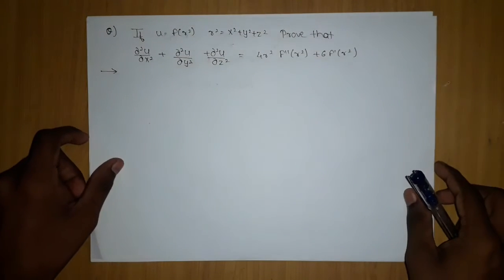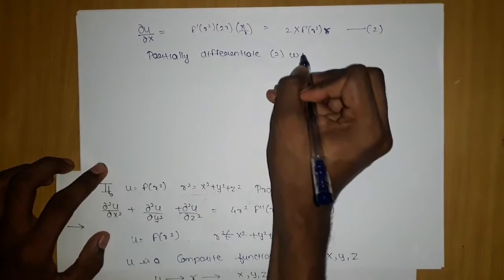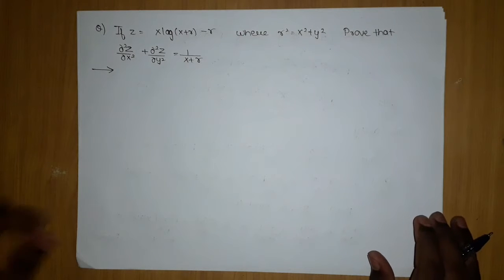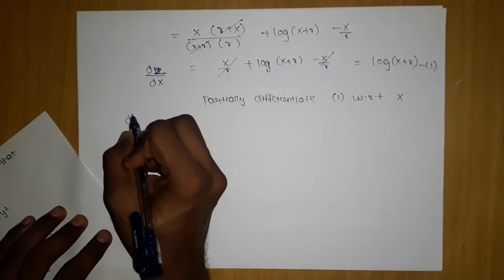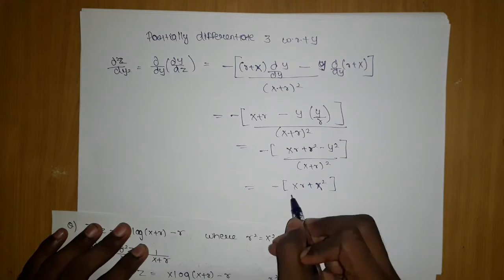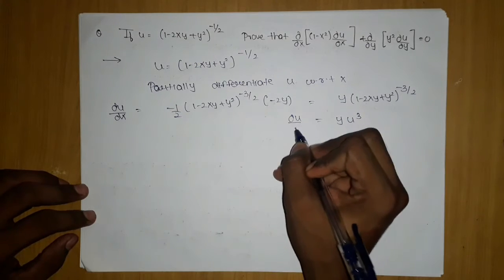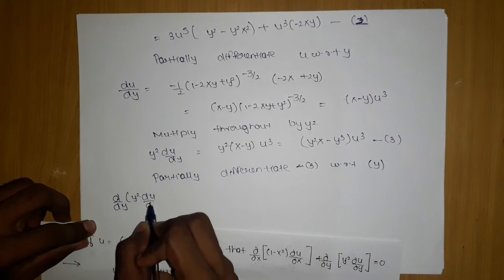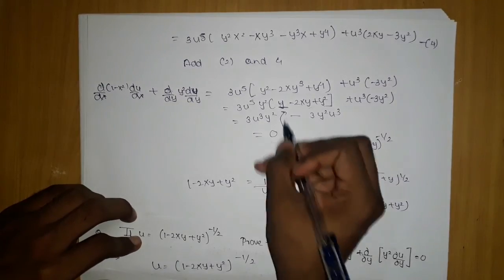#6 PARTIAL DIFFERENTIATION ( ENGINEERING MATHEMATICS-1)